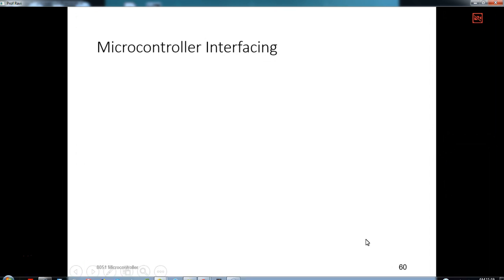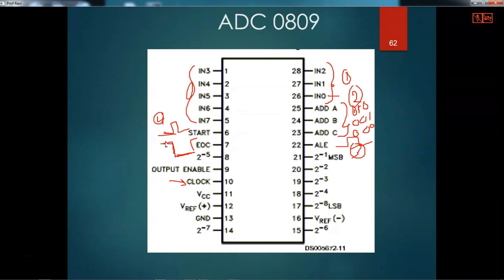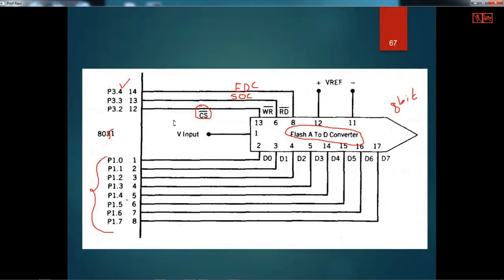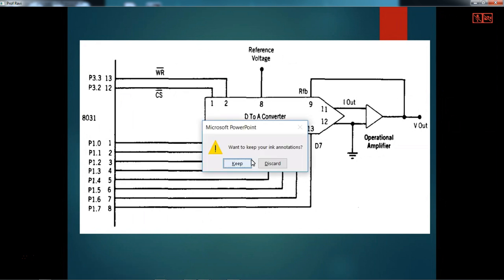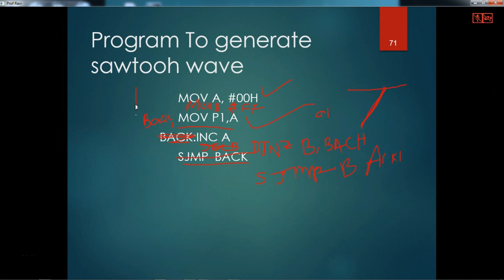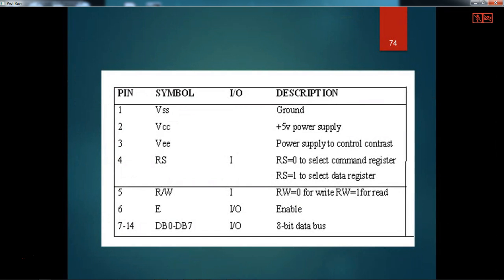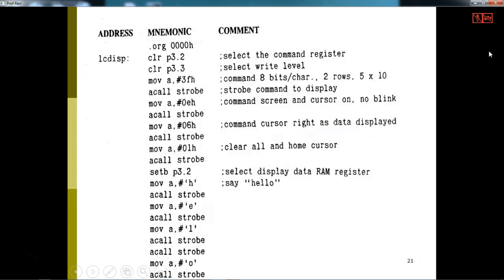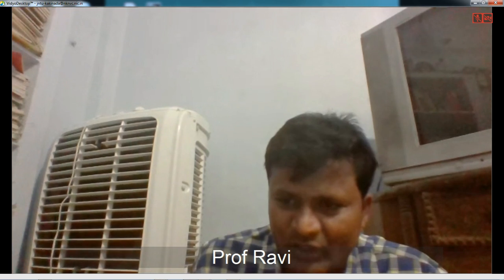Micro Processors & Micro Controllers 28-02-2019